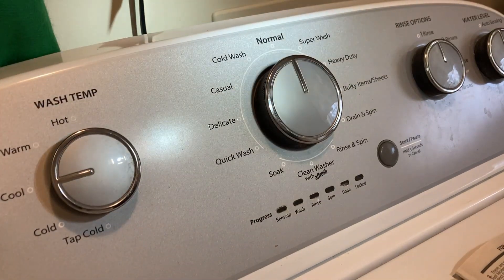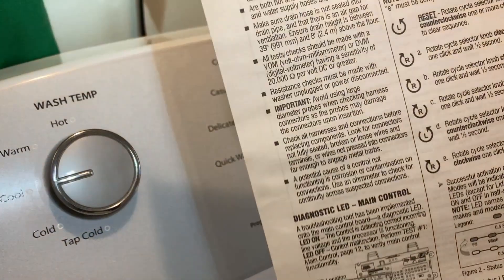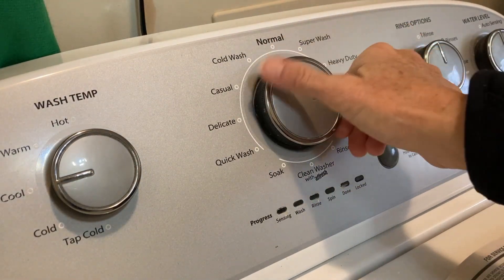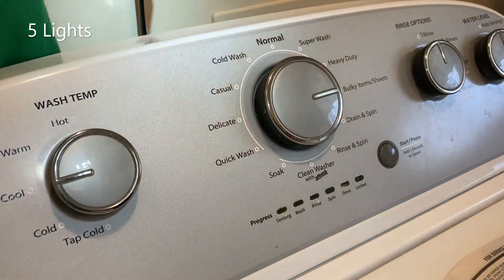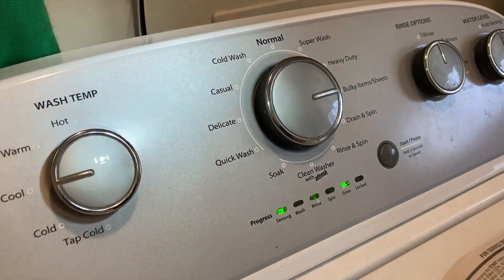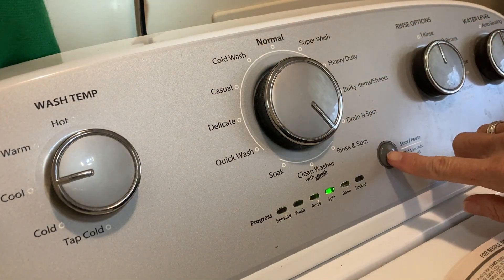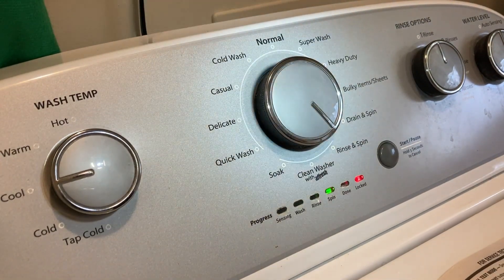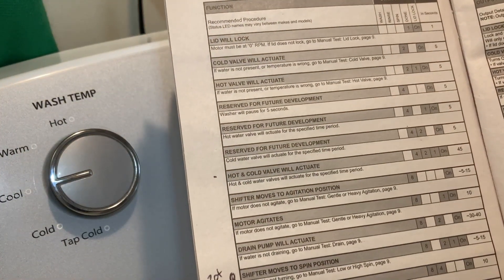Washing Machine Automatic Test Mode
Top Loader Washing Machine Diagnostic sequencing for detecting needed repairs.